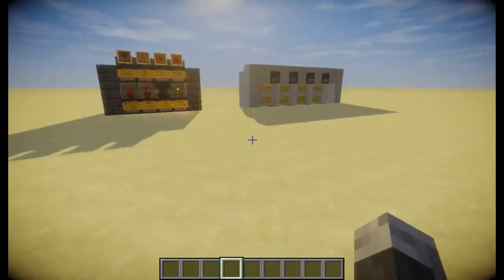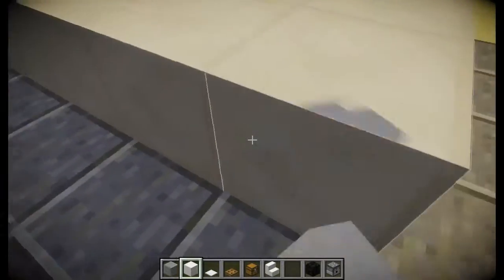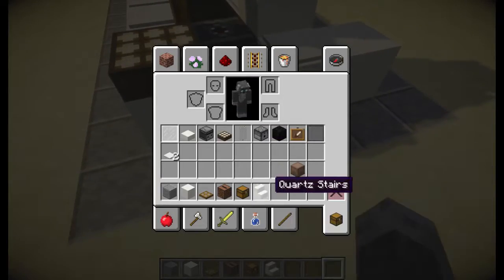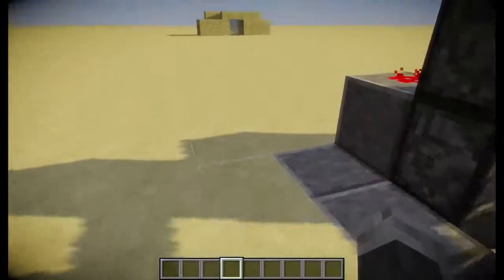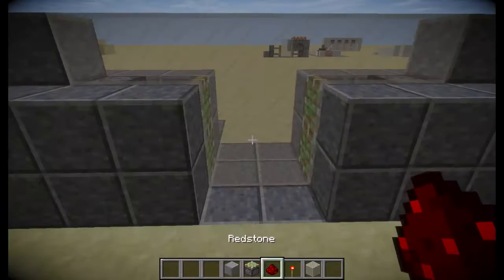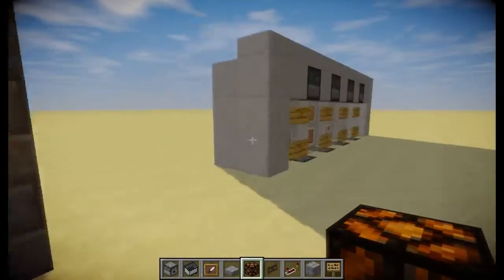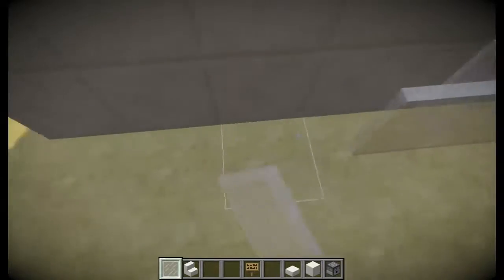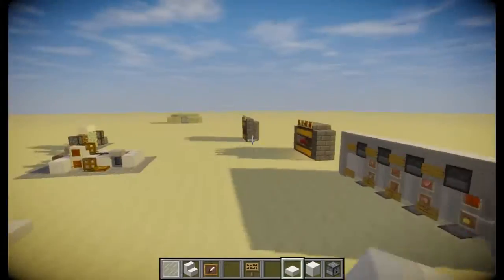Minecraft Making Parts of a Store Tutorial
This is a channel for all ages no inappropriate content or language